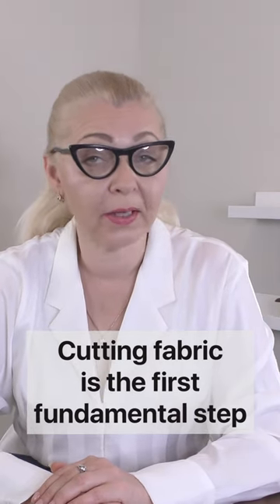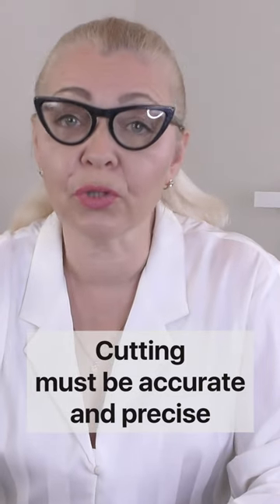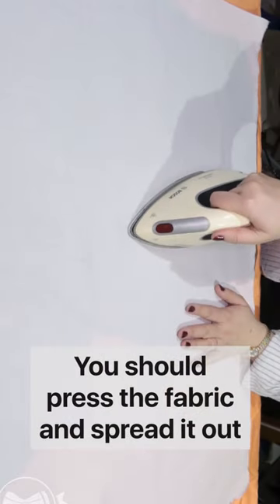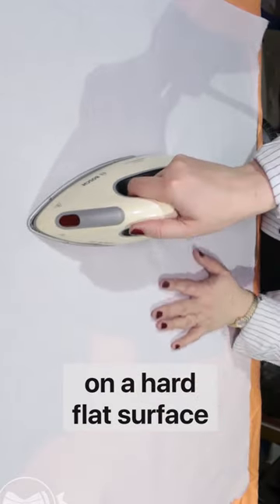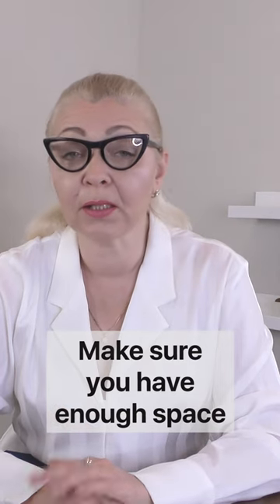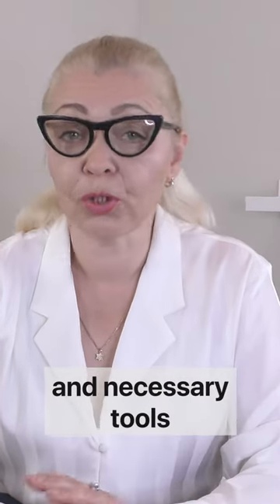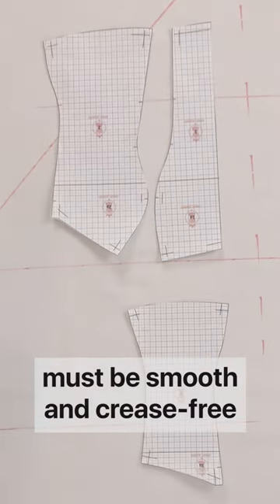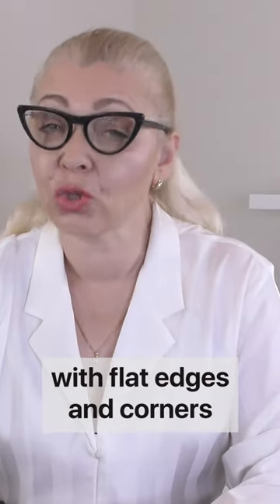Basic rules of cutting process organising | Sewing 101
You can get a lot of Courses both for Prefessionals and Beginners at Dressmaking Academy.
Welcome to our Community and become a High-quality sewing master!

Dressmaking Academy